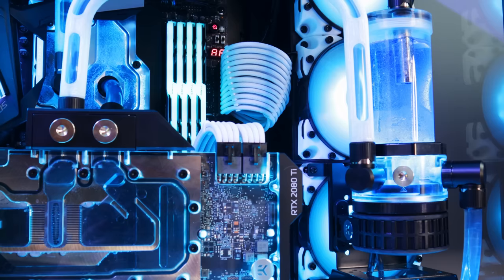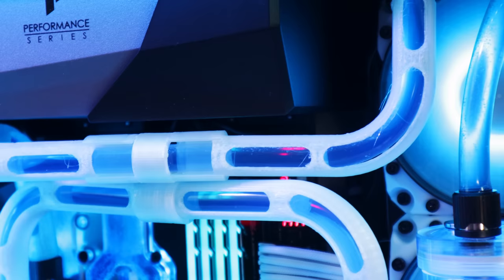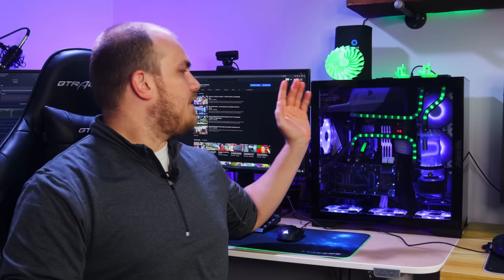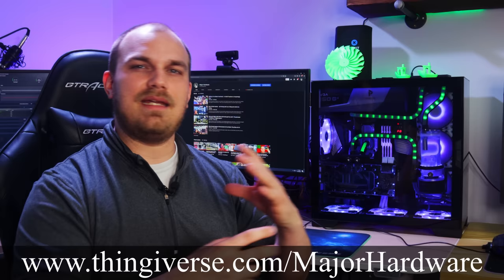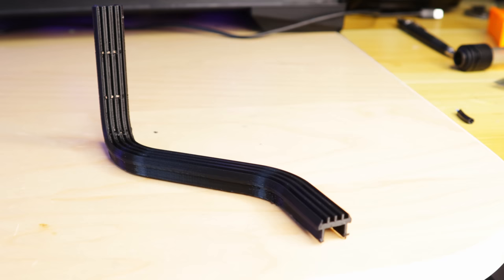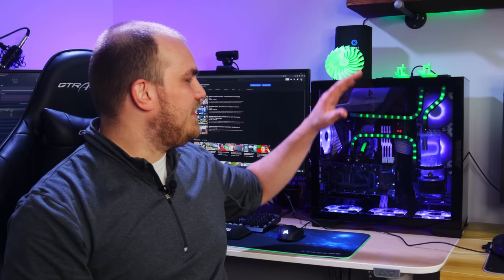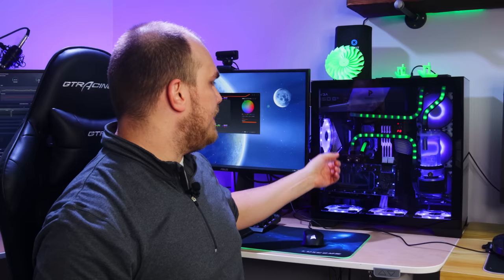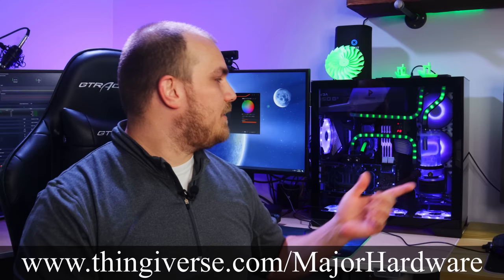Soft Line Water Cooling Will Never Be The Same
Most love the look of hard line tubing, most love the ease of use of soft line tubing. Until today you always had to choose which one you like better. However today we change the narrative, now you can have both clean lines and ease of use… . PLUS RGB.